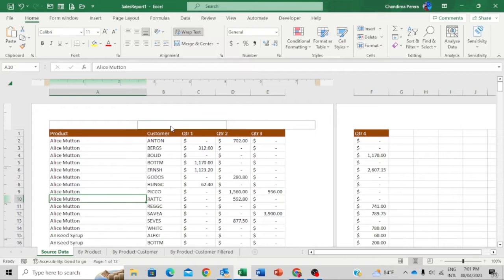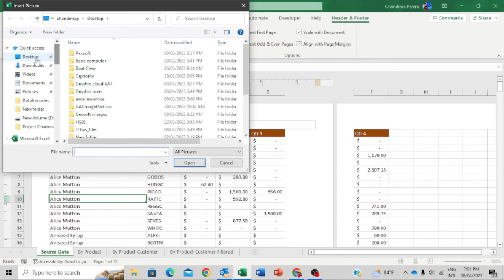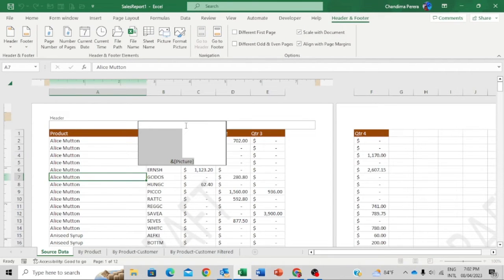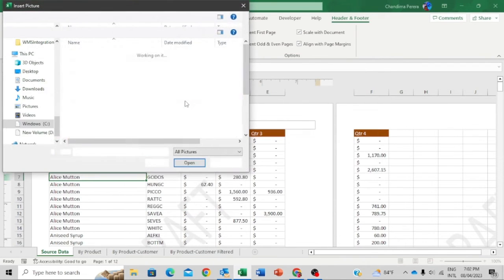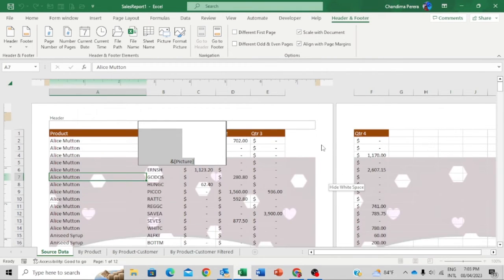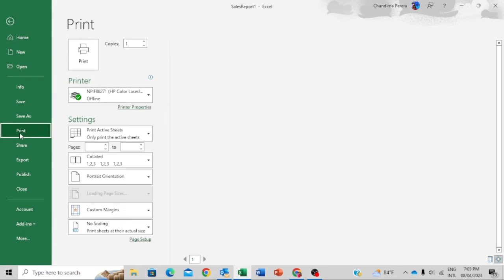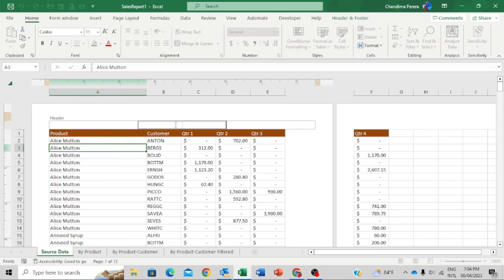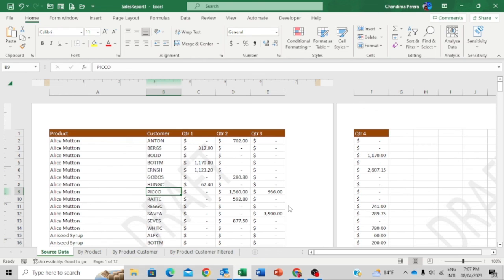How To Insert Watermark in Excel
Insert Watermark in the worksheet
Hint : you can create a sample watermark in word eg : Confidential or Draft
and save it as JPEG file